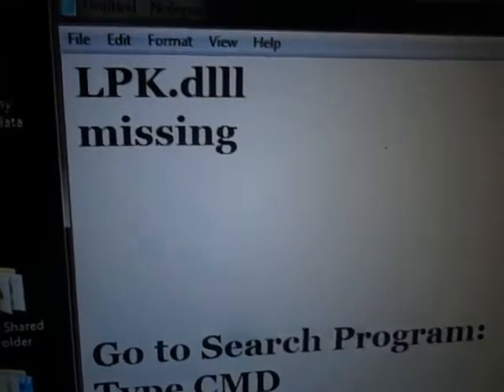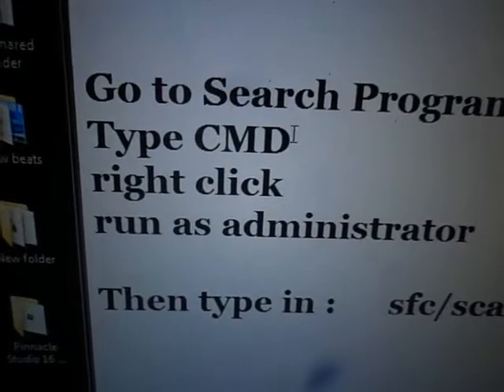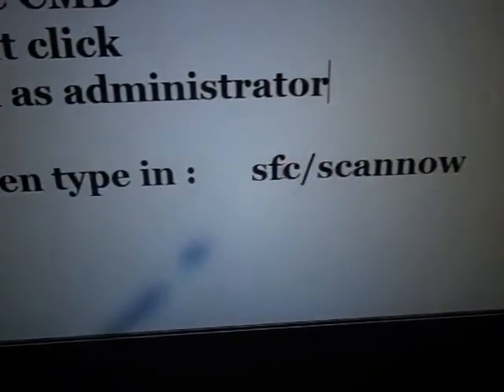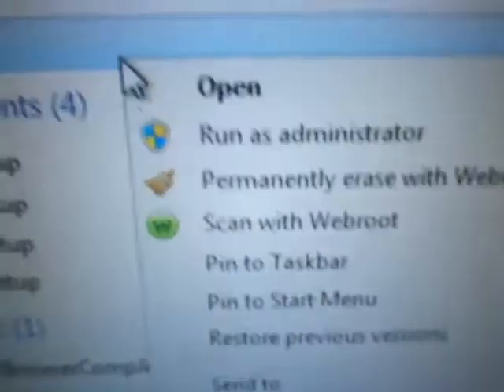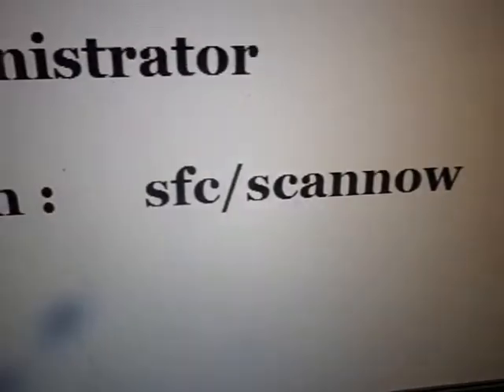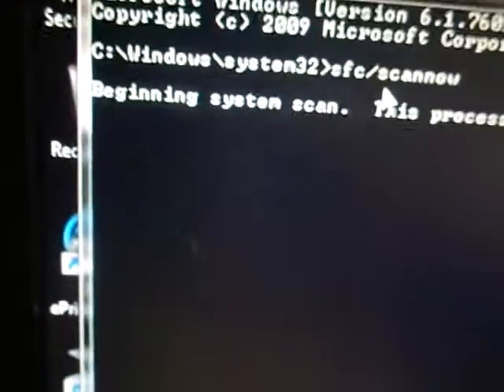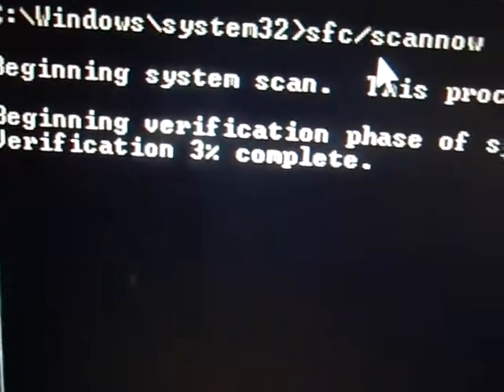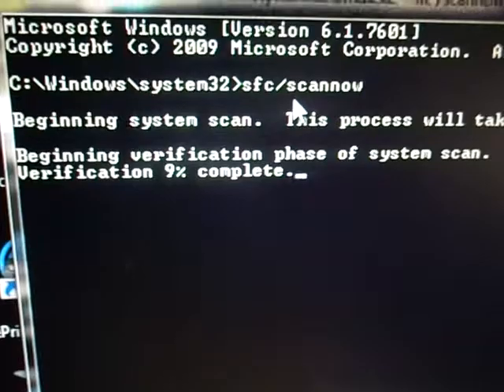lpk missing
made this video since all the other ones may give a virus this is the only real way to fix it, so if you down loaded something then u need to do a system restore or delete the program itself